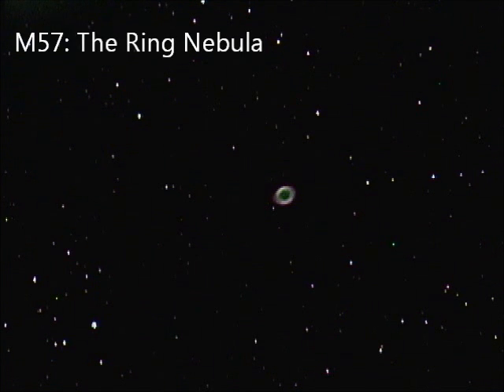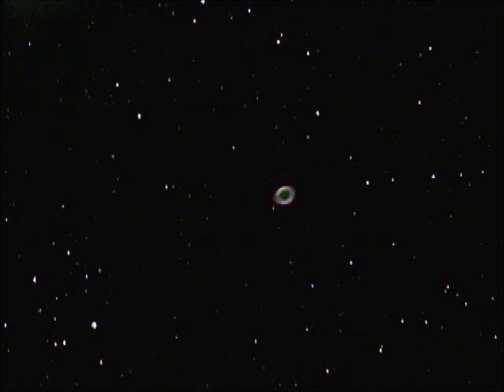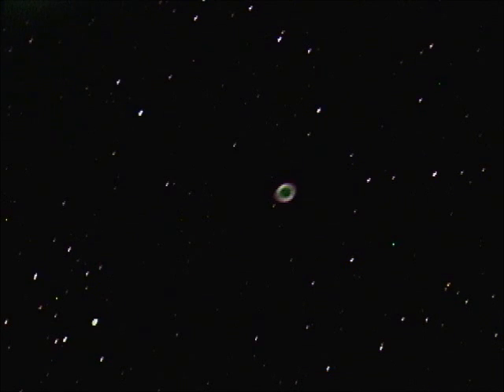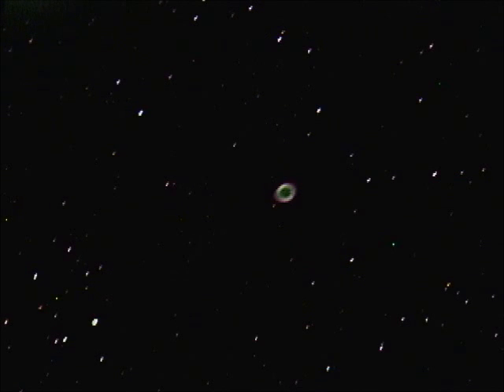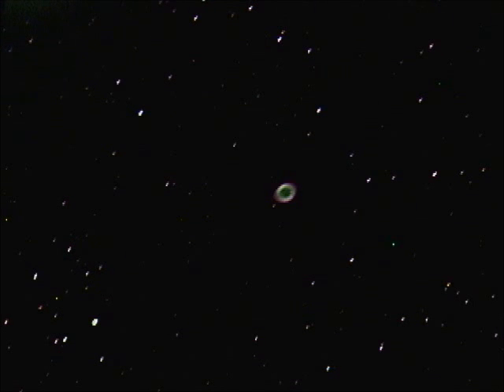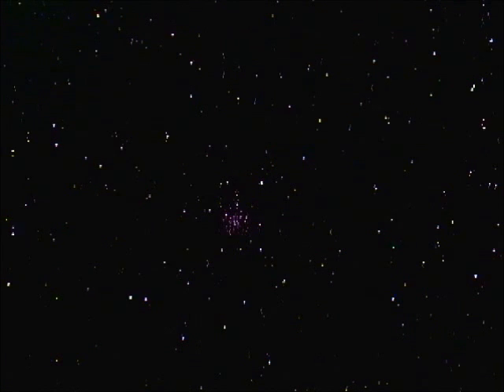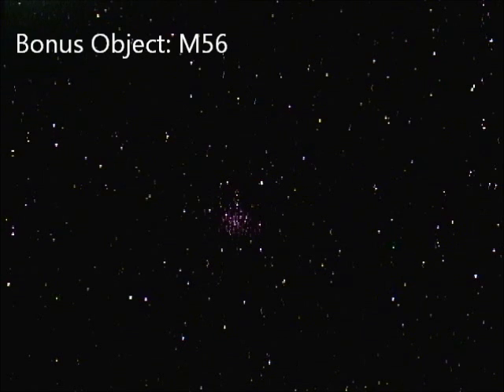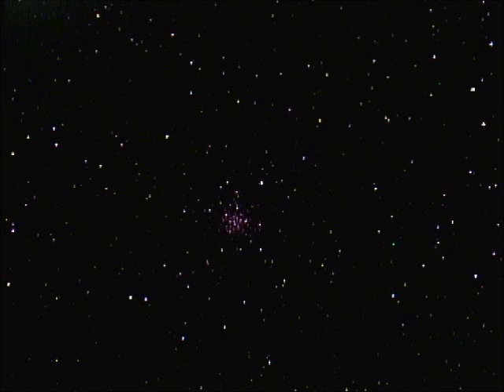Telescope Tour #3 - Ring Nebula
A quick peek at the Ring Nebula, a planetary nebula in the constellation Lyra.